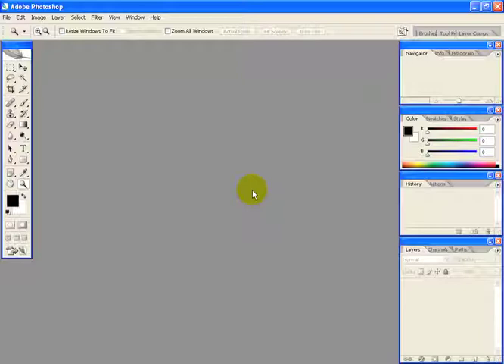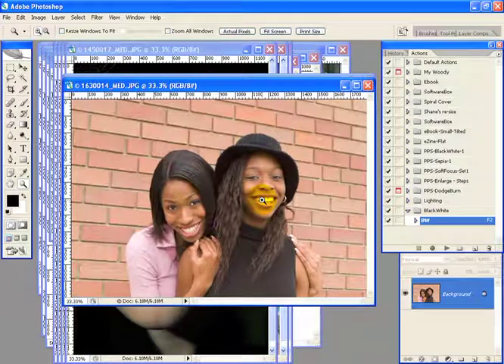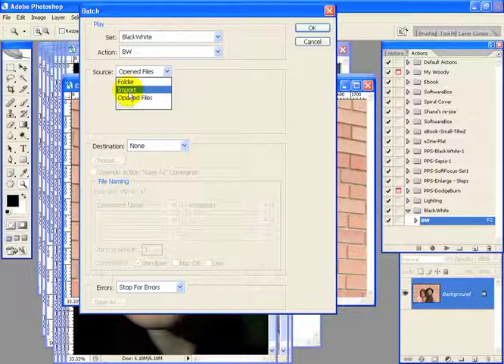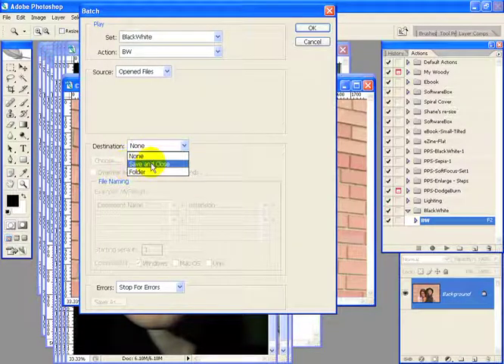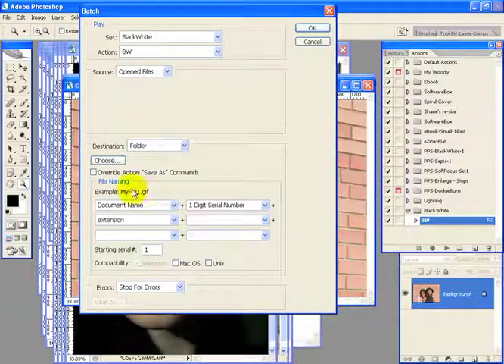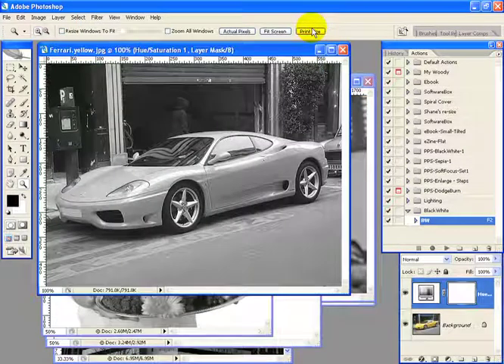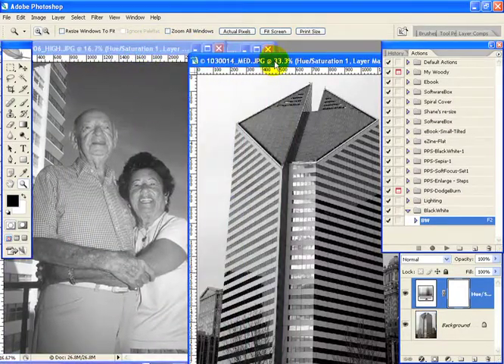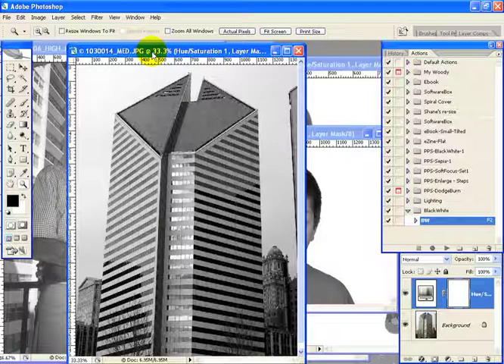How to Run Your Photoshop Actions over a Batch of Photos on Auto-Pilot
How to Run Photoshop Actions to save time and get it done faster. Reduce the time you're making the same edits to your photos over and over again with Photoshop Actions and Batch processing.